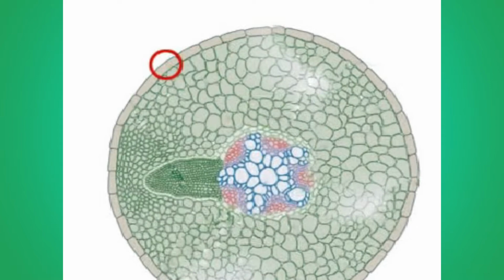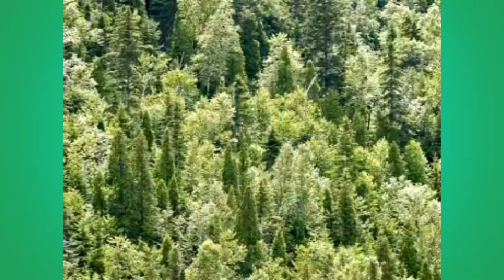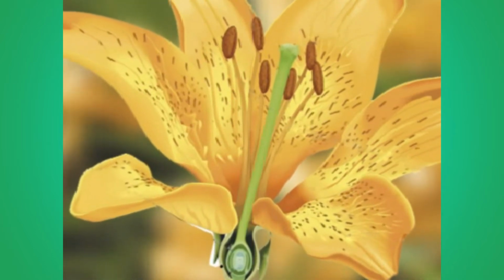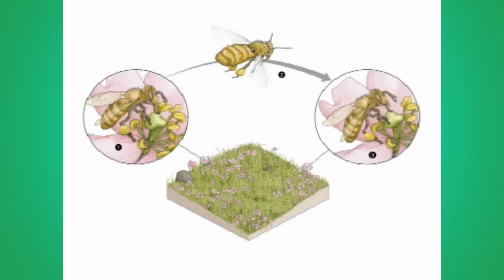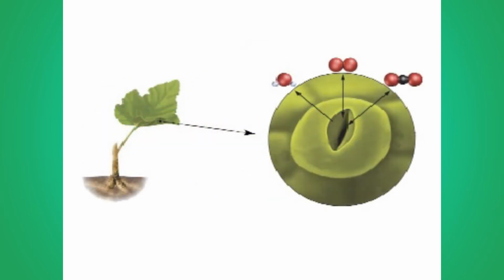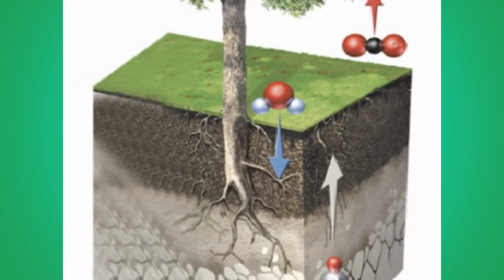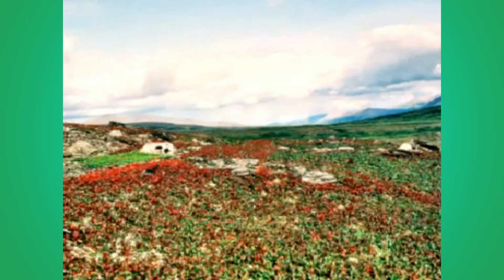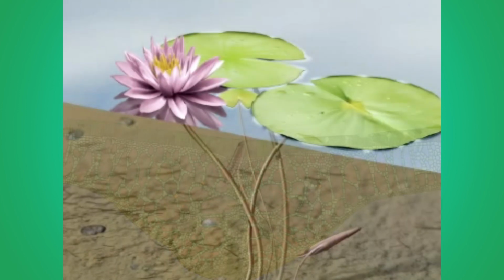Understanding the Diversity of the Plant World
This video's explaining about Diversity of the Plant World